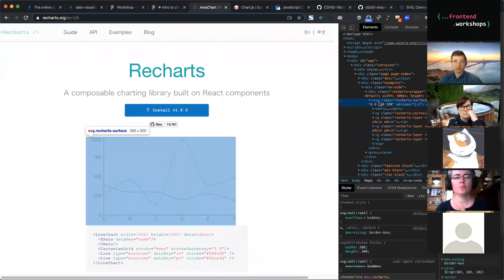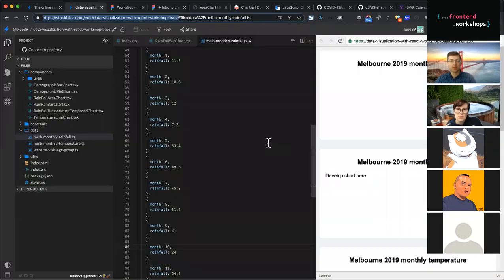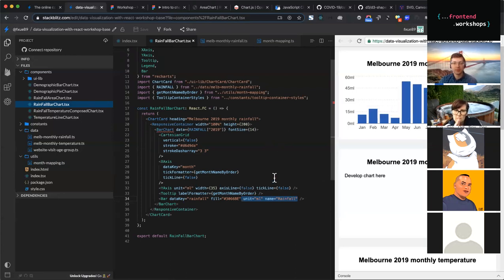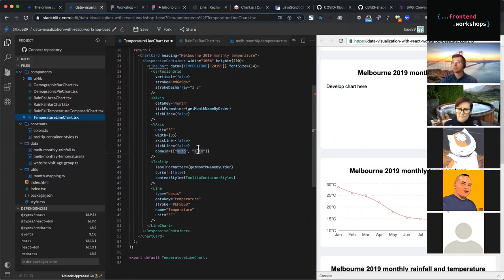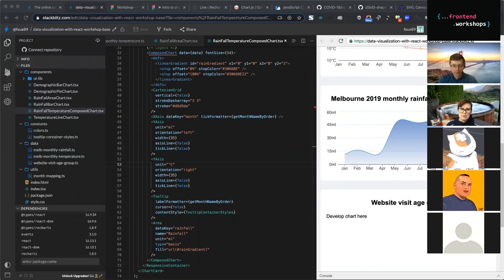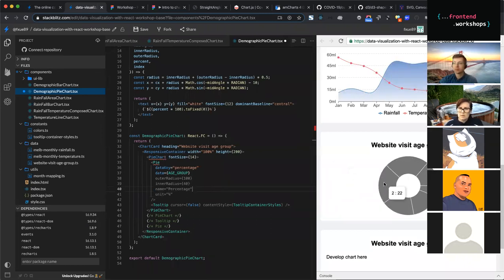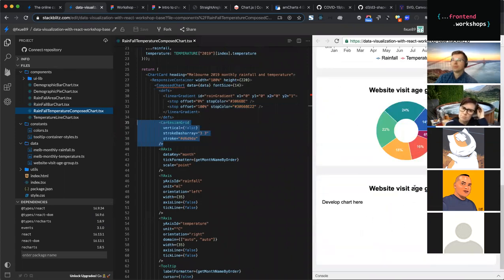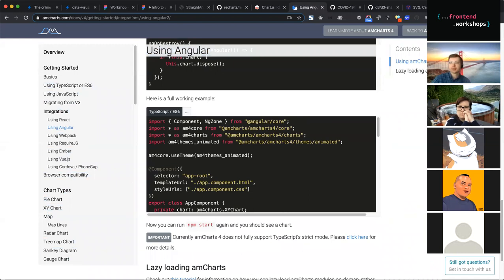Intro to charts in React using Recharts workshop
Online frontend workshop - Intro to charts, which ran on zoom on April 18 2020. Instructor Faye, organiser Vladimir Zotov.